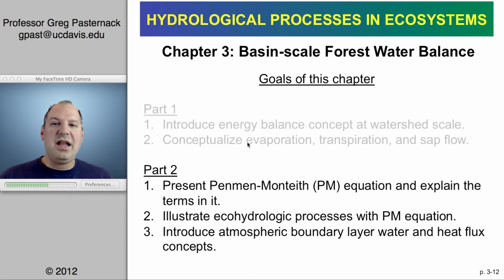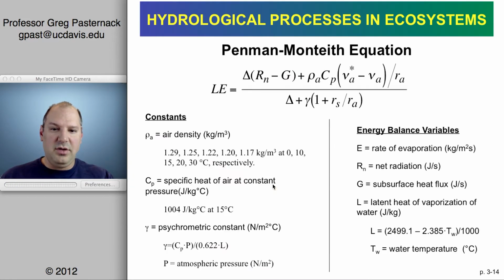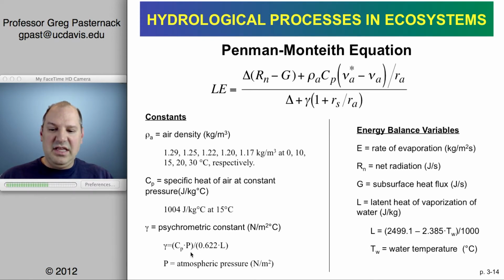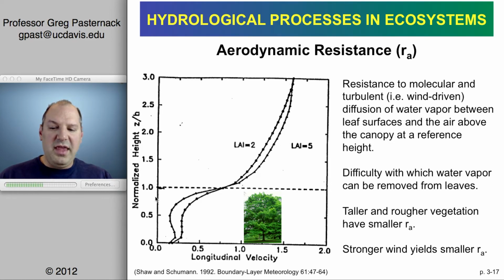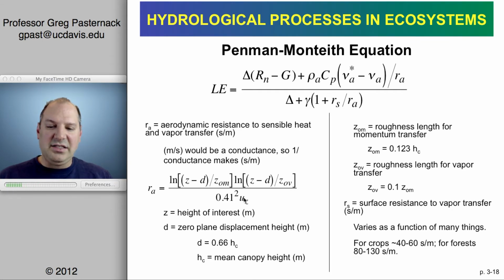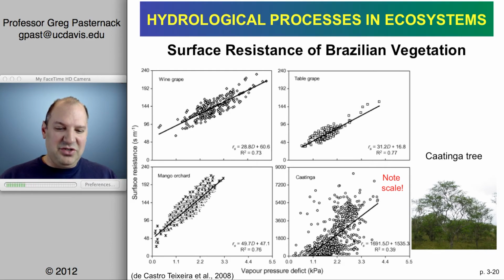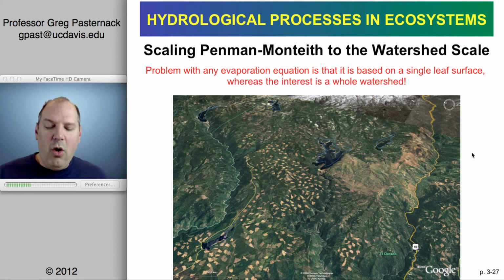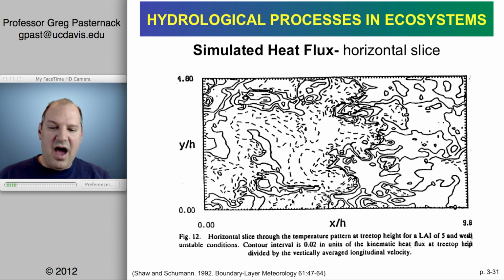Hydrological Processes in Ecosystems, Chapter 03, Part 2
This 35-minute presentation works through the Penmen-Monteith (PM) equation and explains the terms in it, ilustrate ecohydrologic processes with the PM equation, and introduces atmospheric boundary layer water and heat flux concepts.